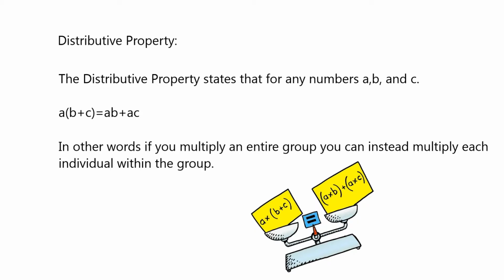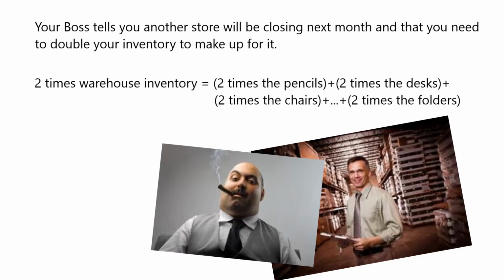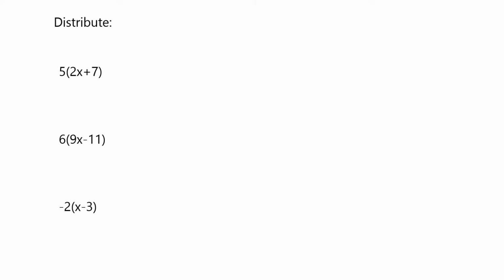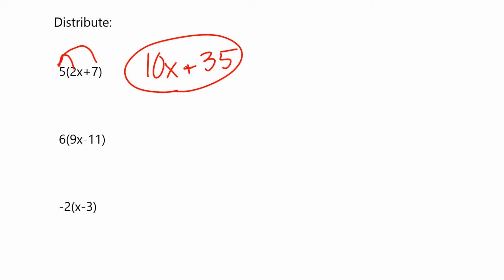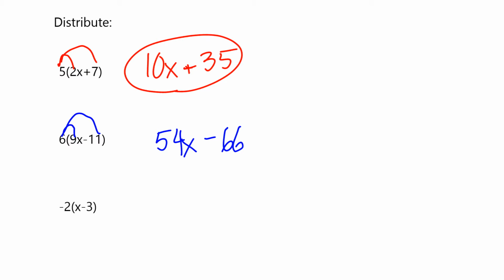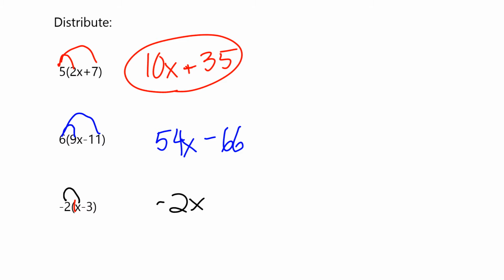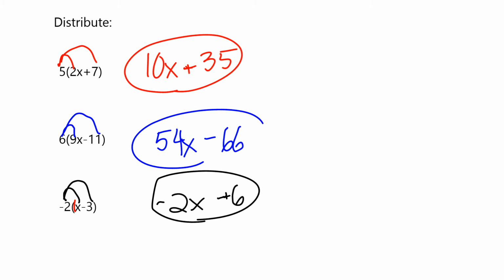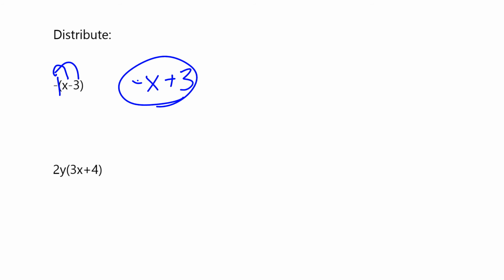Distributive Property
Introductory lesson on the Distributive Property